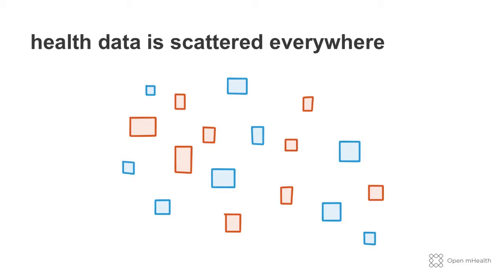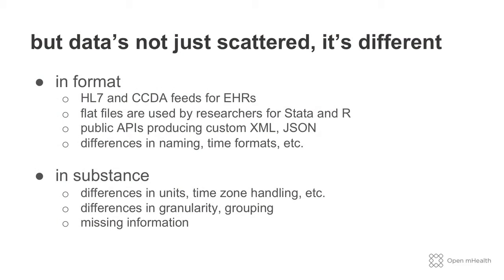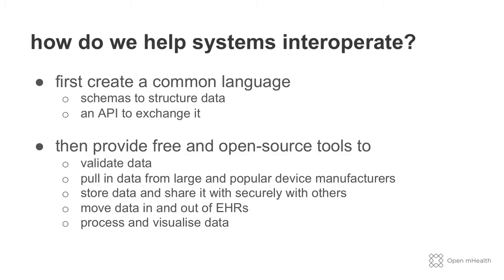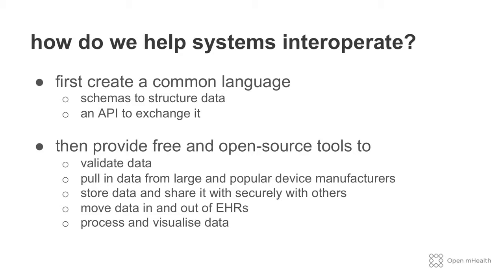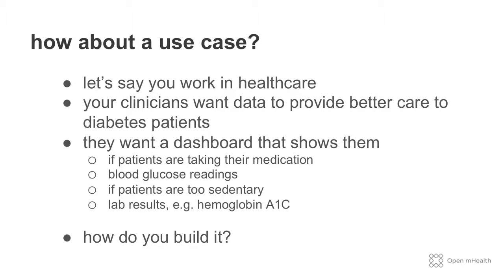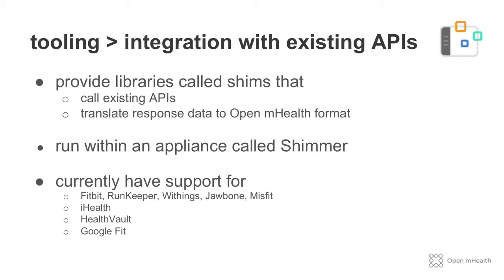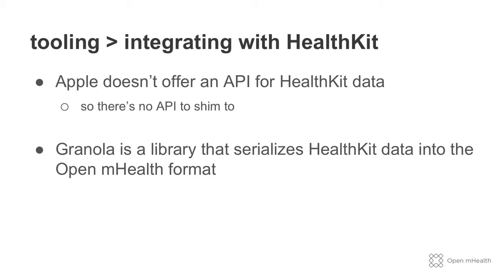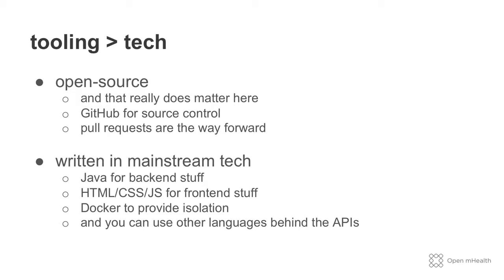'Emerson Farrugia's on Our Technical Offerings'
Open mHealth is one of the partners of the MD2K Center of Excellence. In this video, Open mHealth Chief Software Architect Emerson Farrugia, explains the Open mHealth platform and what they do. He is introduced by David Haddad, Executive Director of Open mHealth.

MD2K  is one of 11 national Big Data Centers of Excellence awarded by the National Institutes of Health (NIH) as part of its Big Data-to-Knowledge initiative. The MD2K Center brings together the top brains in Computer Science, Engineering, Medicine, Behavioral Science, and Statistics, drawn from 12 universities (Cornell Tech, Georgia Tech, Northwestern, Ohio State, Rice, UCLA, UC San Diego, UC San Francisco, the University of Massachusetts Amherst, the University of Memphis, the University of Michigan and West Virginia University), and Open mHealth (a non-profit organization).